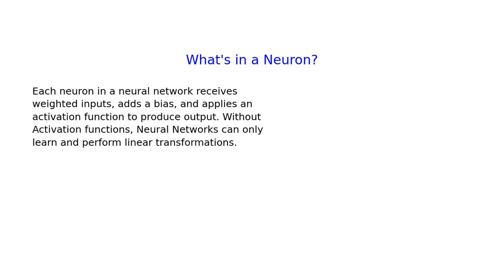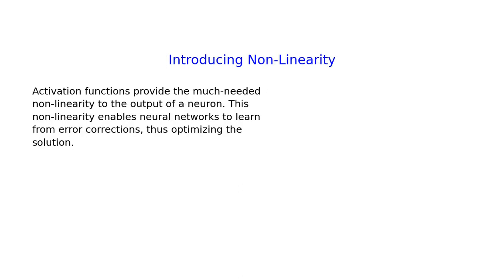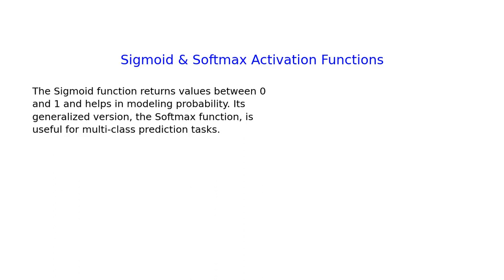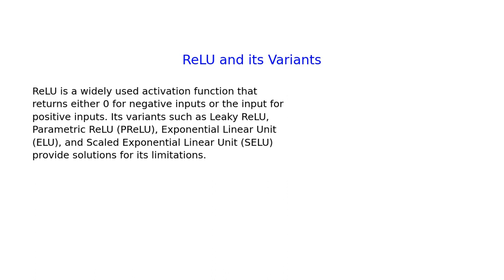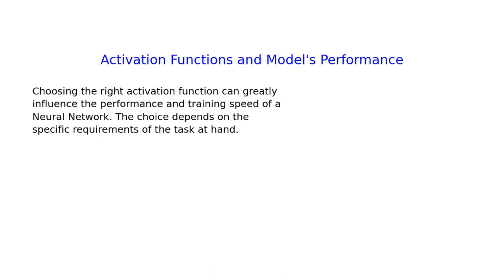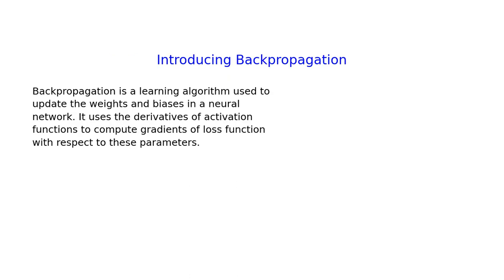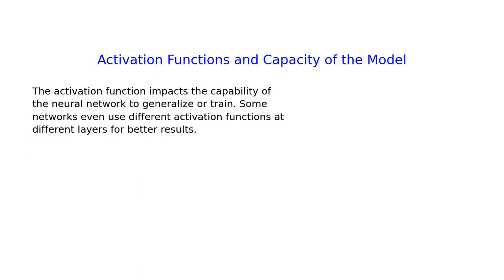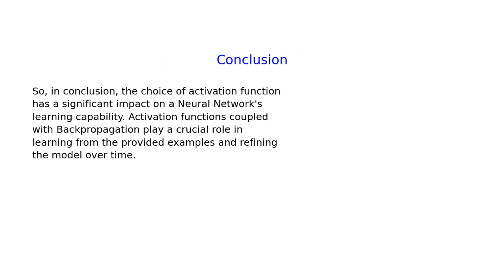Neural Networks and Backpropagation Activation functions